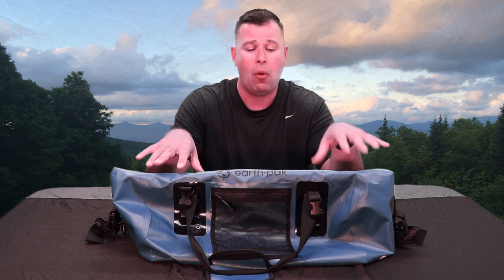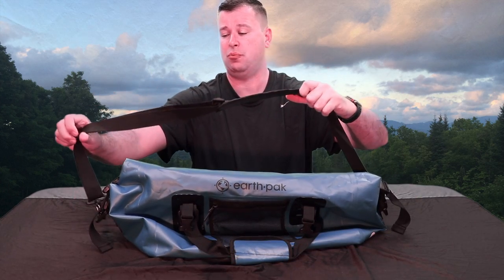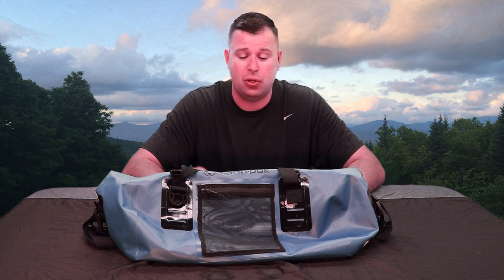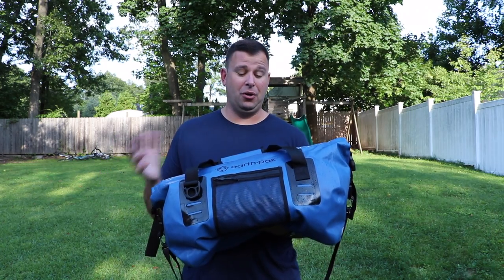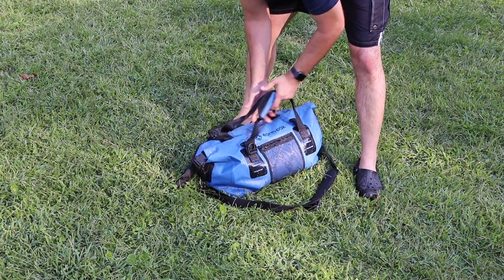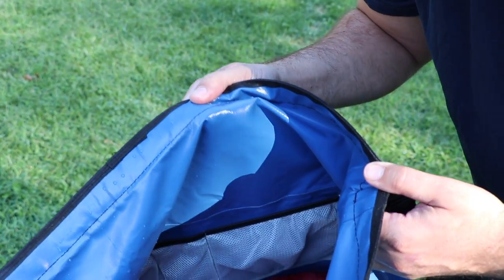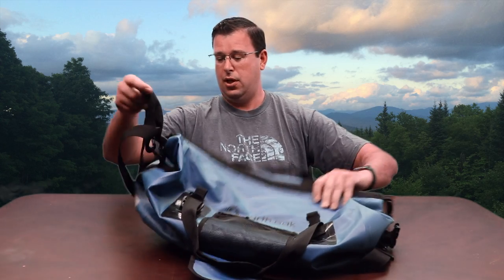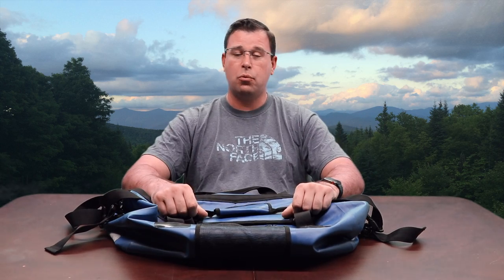Earthpak Waterproof Bag Review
Eartpak was kind enough to send me this bag to test. I tested this 50 liter waterproof bag over several months. Can you count how many times I say waterproof bag in this video...haha?